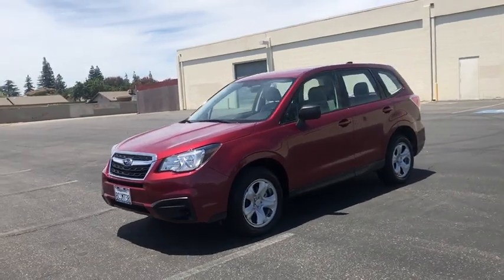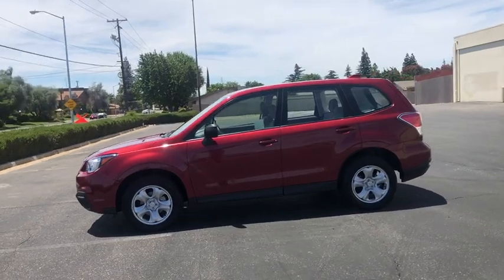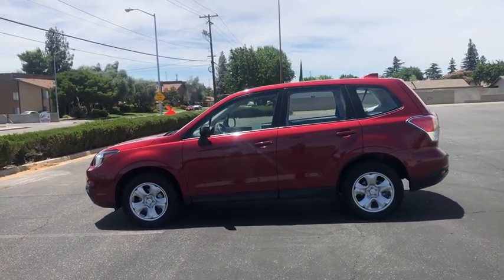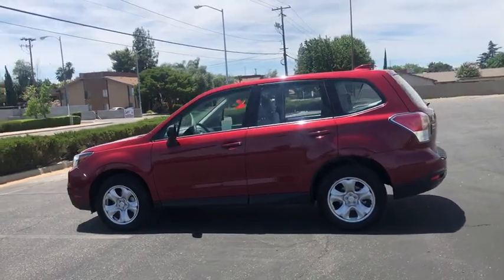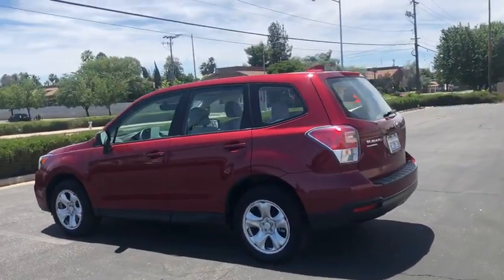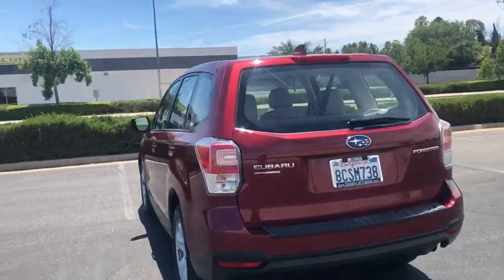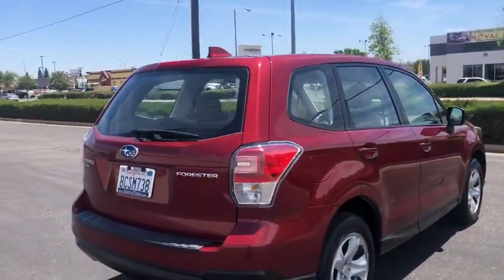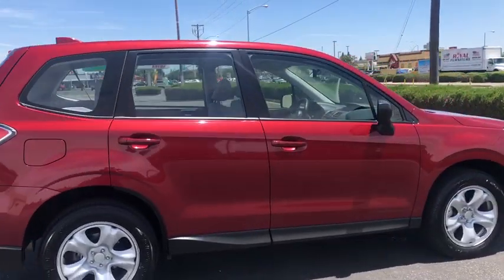2018 Subaru Forester Fresno, Bakersfield, Stockton, Sacramento, Central CA JH551331RSC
2018 Subaru Forester
2018 Subaru Forester 2.5i CVT - Stock#: JH551331RSC - VIN#: JF2SJAAC2JH551331

FUEL EFFICIENT 32 MPG Hwy/26 MPG City! $200 below Kelley Blue Book! Forester trim. CARFAX 1-Owner LOW MILES - 9448! iPod/MP3 Input CD Player All Wheel Drive Back-Up Camera. SEE MORE! KEY FEATURES INCLUDE: Back-Up Camera iPod/MP3 Input CD Player MP3 Player All Wheel Drive Onboard Communications System Keyless Entry Child Safety Locks Steering Wheel Controls Electronic Stability Control. EXPERTS ARE SAYING: Edmunds.coms review says With 8.7 inches of ground clearance the Forester easily has the edge over other SUVs in this class.. Great Gas Mileage: 32 MPG Hwy. PRICED TO MOVE: This Forester is priced $200 below Kelley Blue Book. BUY WITH CONFIDENCE: AutoCheck One Owner Pricing analysis performed on 6/15/2019. Fuel economy calculations based on original manufacturer data for trim engine configuration. Please confirm the accuracy of the included equipment by calling us prior to purchase.